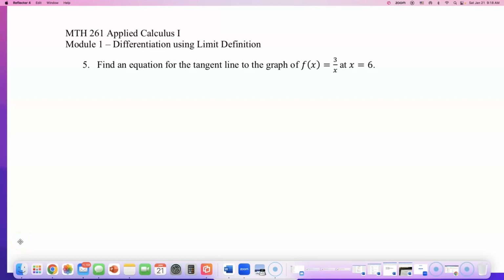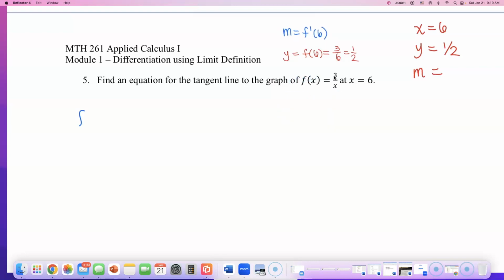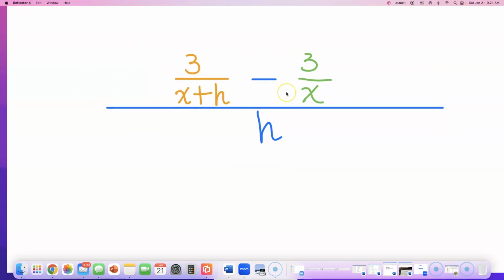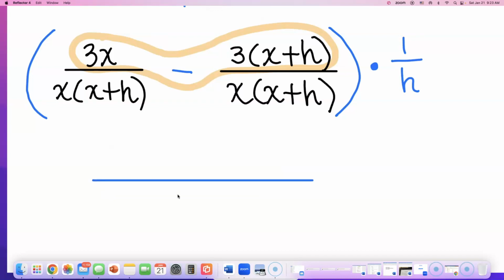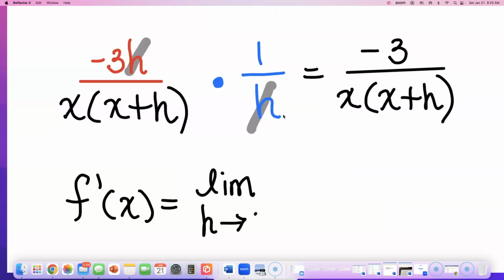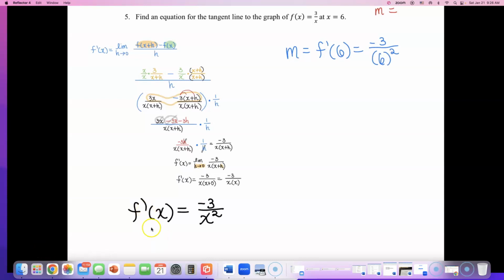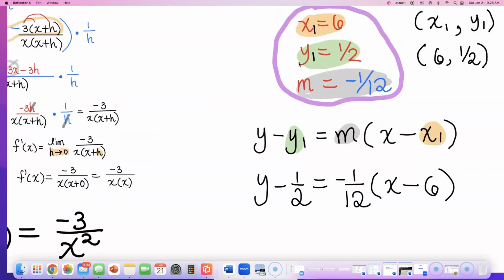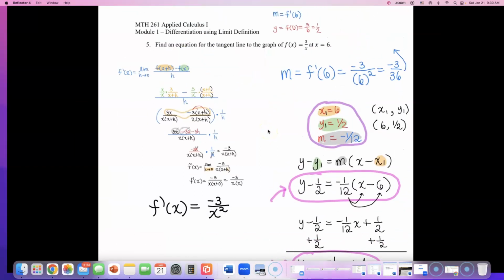MTH 261 Finding an equation for the tangent line using Limit Definition of Derivative (page 26)